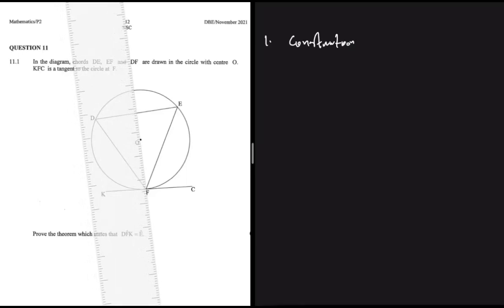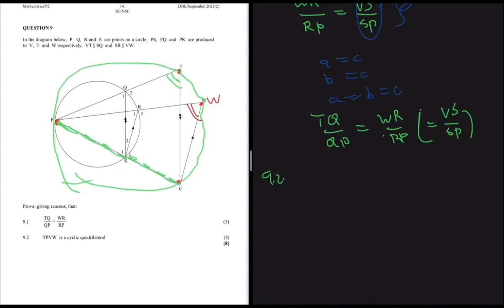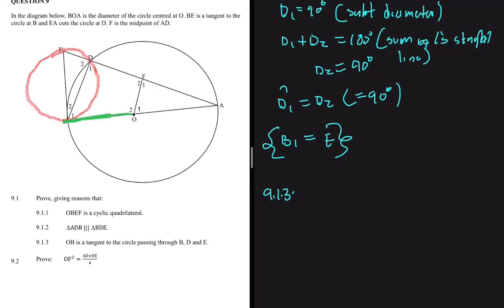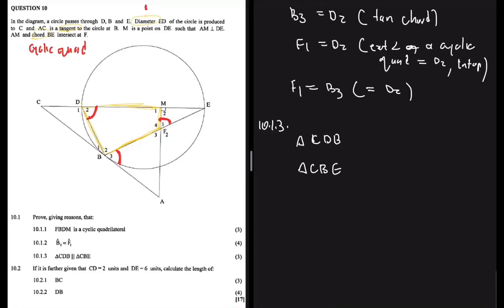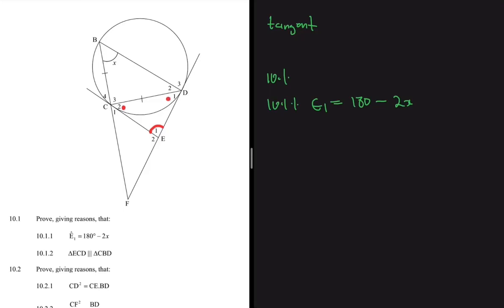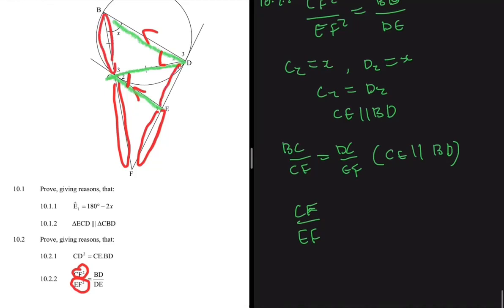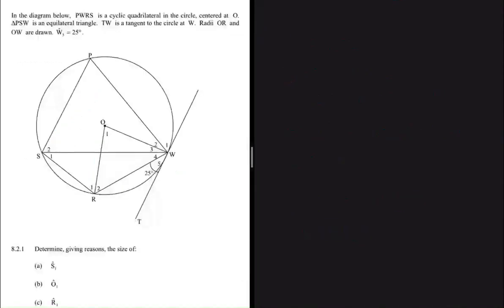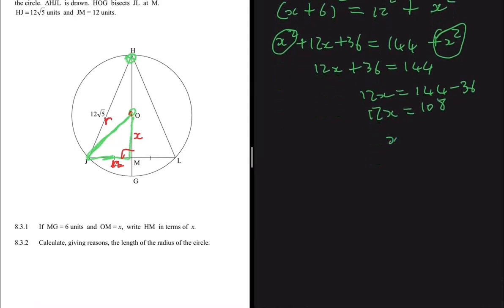Circle Geometry Grade 12 Maths Paper 2 Past Papers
This video consists of problem walkthroughs of Euclidean Geometry.